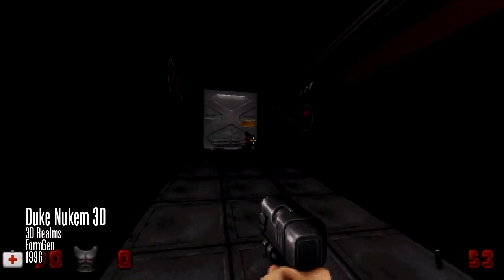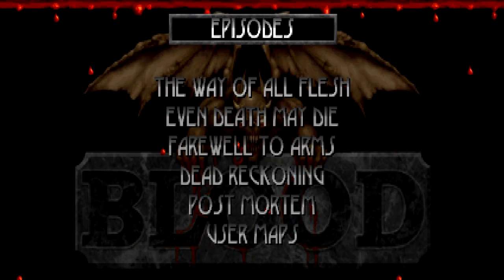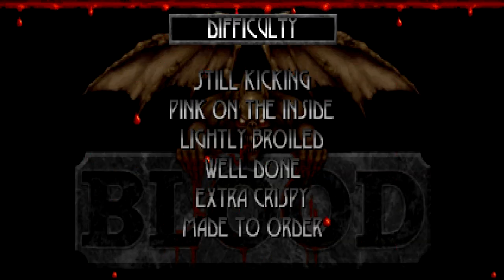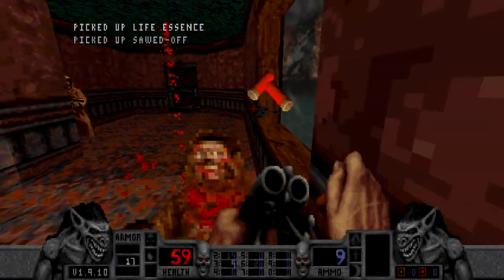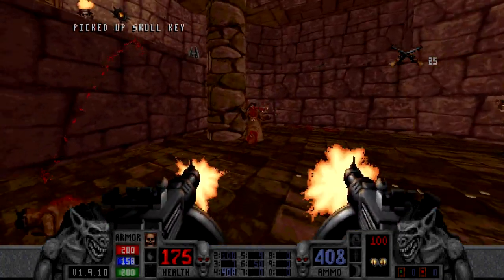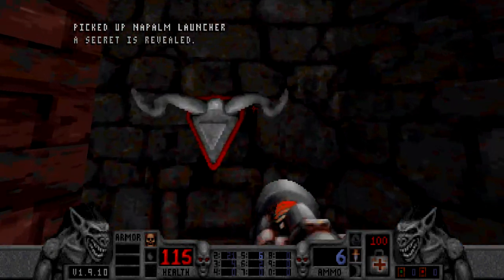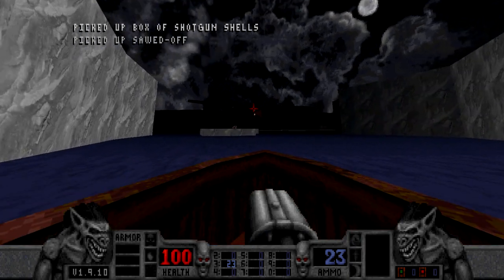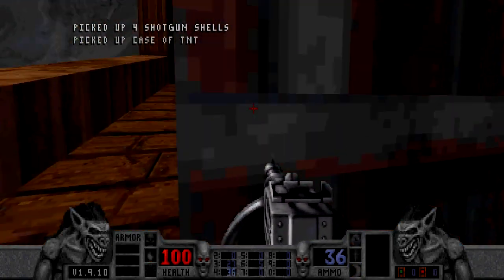Blood: Fresh Supply | Sarah's Take Over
Sarah ad Sassy sugit a Sanguine
Thanks to Avery With a Nightlight for voicing Lily.